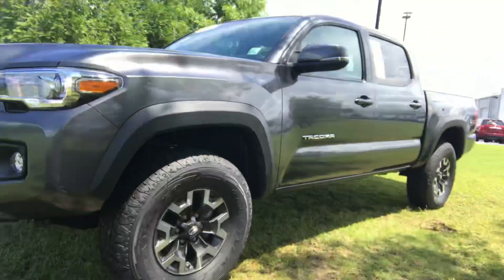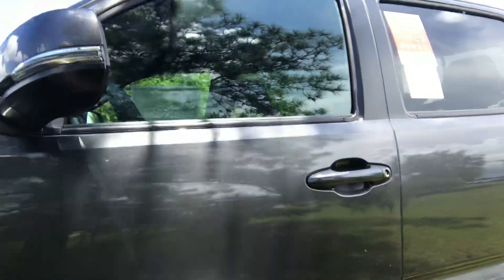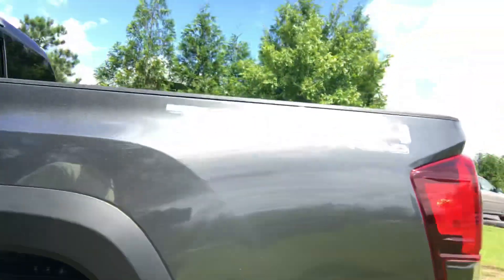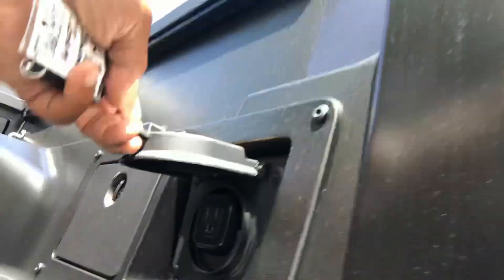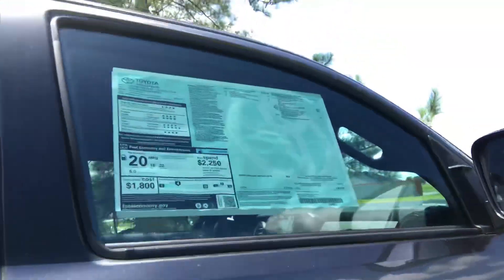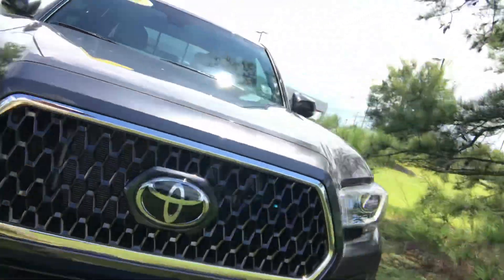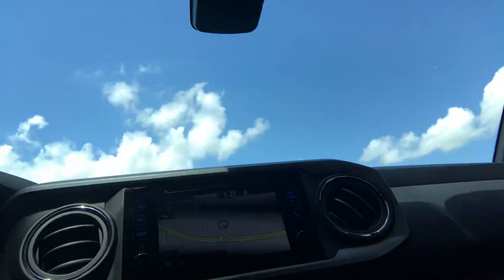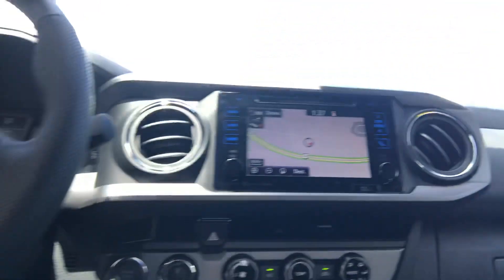New Tacoma TRD Off Road for Capt Petronzio from Anthony Patrick at Massey Toyota